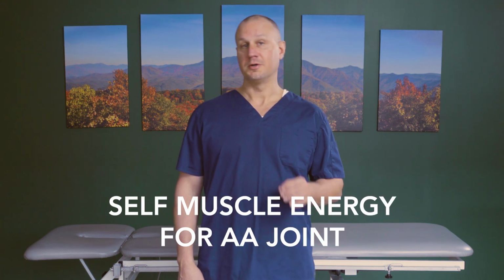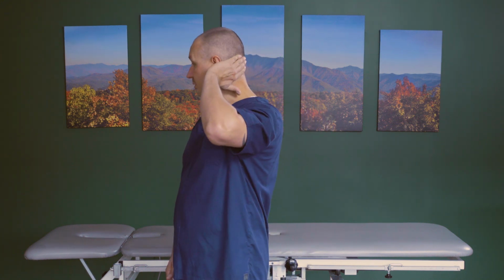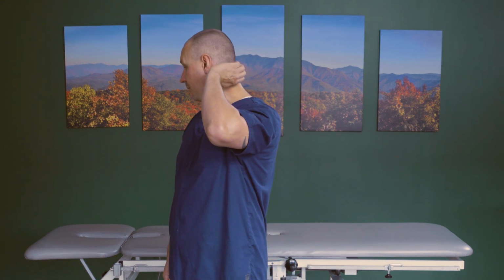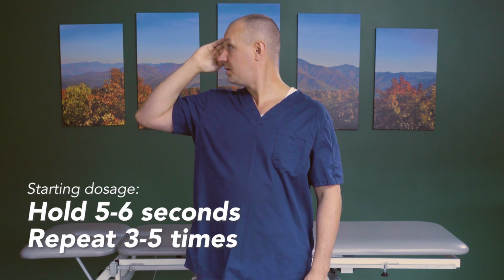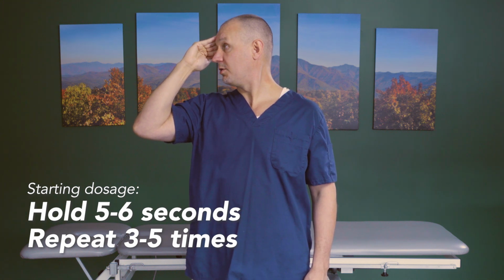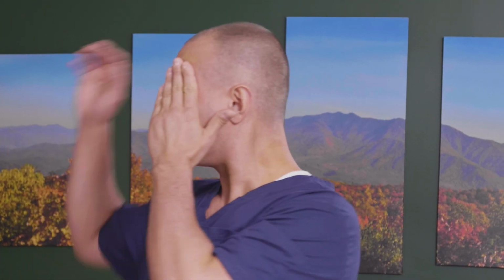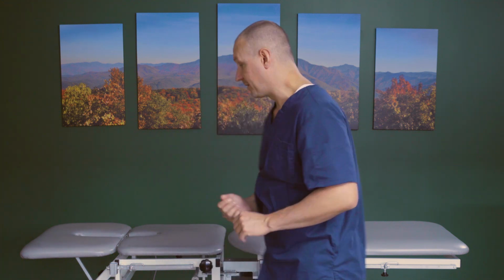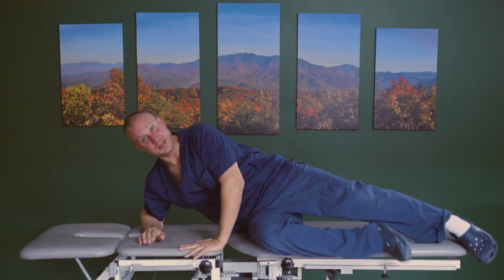Self Muscle Energy For AA Joint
SELF MUSCLE ENERGY FOR AA JOINT (C1-C2)
A powerful and simple technique for restoring C1-C2 (AA joint) alignment, relieving neck pain, and reducing headaches and base-of-skull discomfort.

Why Use This Technique?
- Promotes short-term AA joint alignment
- Relieves headaches, neck pain, and suboccipital tension
- Improves upper cervical rotation mobility
- Supports healthy cervical spine function

Common Symptoms This Can Help With:
🔹 Headache (especially cervicogenic)
🔹 Neck pain
🔹 Pain at the base of the skull

What is Your HUMAN MOVEMENT DIAGNOSIS?
Understanding your Human Movement Diagnosis helps determine whether the Self Muscle Energy for AA Joint Exercise is the right movement for you.

Human Movement Diagnoses that SELF MUSCLE ENERGY FOR AA JOINT (C1-C2) can treat include:
✺  C1-C2 Asymmetry Syndrome
✺ C1-C2 Hypomobility (Right or Left)
✺ Upper Cervical Spine Rotation Hypomobility or Hypermobility
✺ Cervicogenic Headaches

💥 Join the Movement – Improvement Through Movement! 💪💥

All information, content, and material of this video is for informational and demonstration purposes only. It is not intended to serve as a substitute for the consultation, diagnosis, and/or medical treatment of a qualified physician or healthcare provider. Don’t use this content as a replacement for treatment and advice given by your doctor or health care provider. Consult with your doctor or healthcare professional before doing anything contained in this content. By watching this video, you agree to indemnify and hold harmless The Human Movement Institute for any and all losses, injuries, or damages resulting from any and all claims that arise from your use or misuse of this content. The Human Movement Institute makes no representations about the accuracy or suitability of this content. Use of this content is at your own risk.